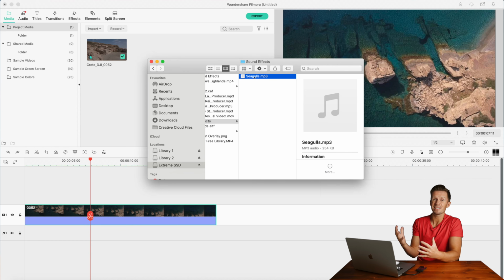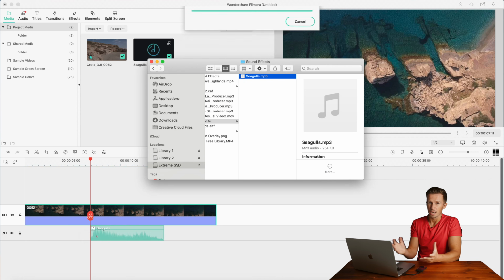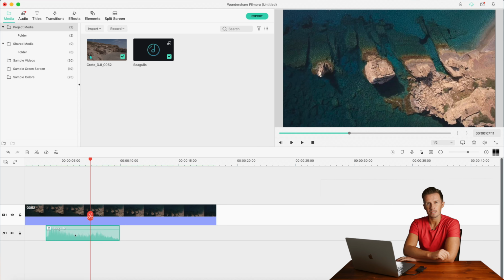THIS IS THE EASIEST AND QUICKEST WAY TO MAKE YOUR DRONE VIDEOS BETTER!